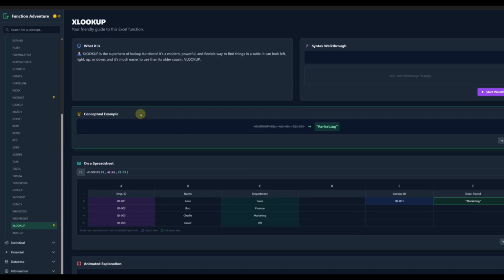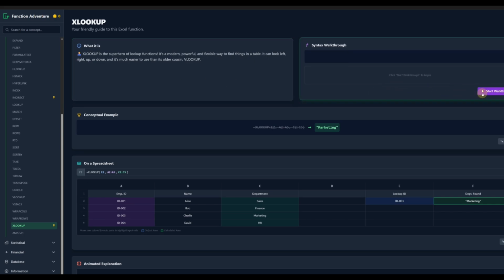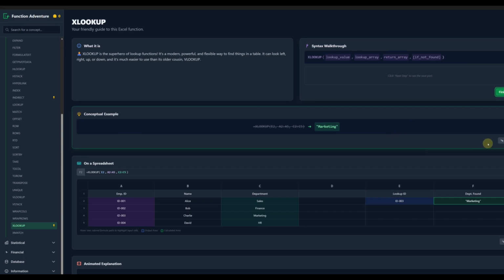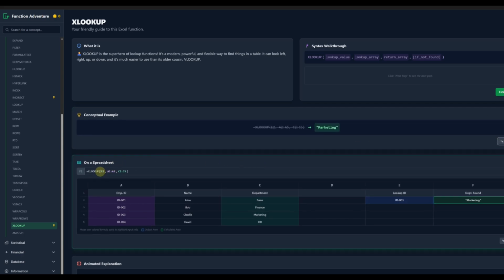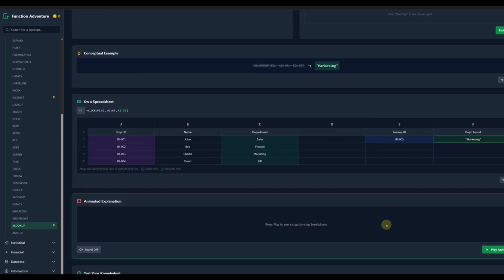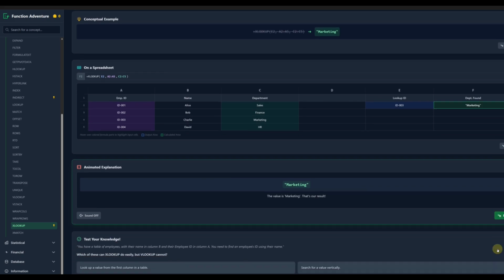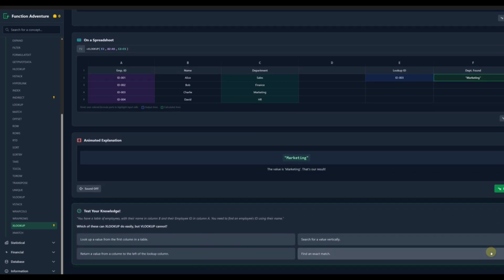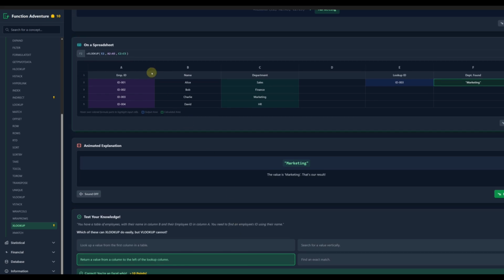Learn Xlookup in Excel 3 Minutes